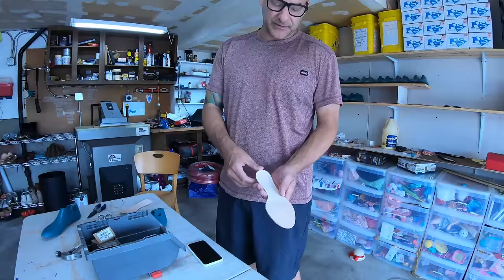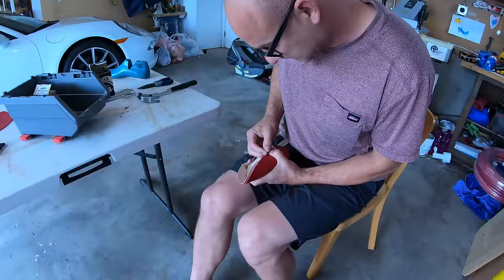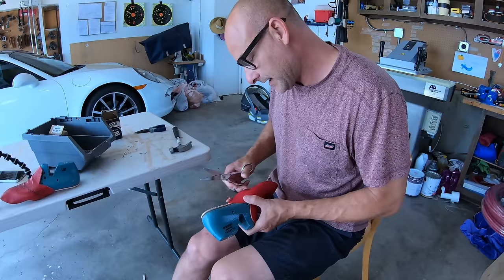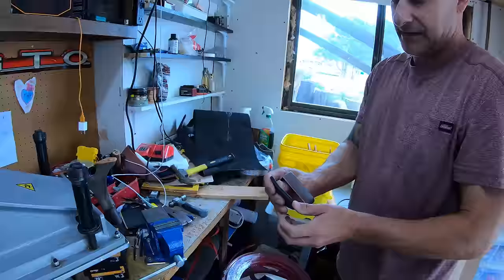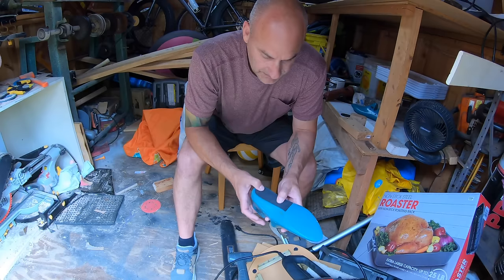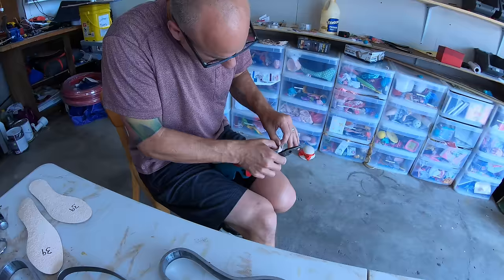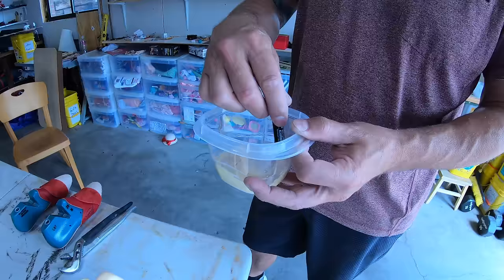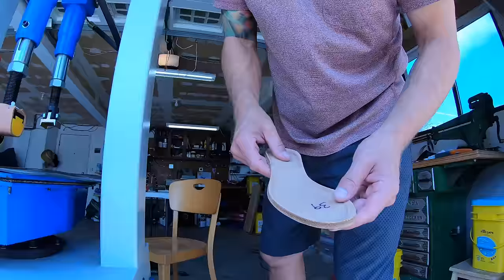HOW ARE SHOES MADE?? | SHOE BOYS in FAST CARS Making Shoes with Peter Stull Design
Special thanks to Peter Stull Design | Artisan Shoemaker
I hope you all enjoy this look inside Peter's process of Shoemaking.